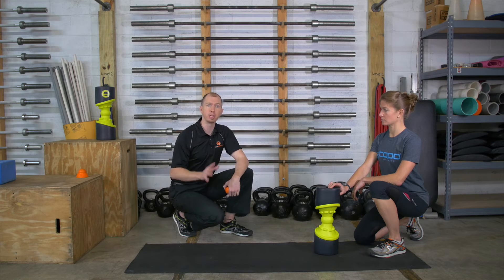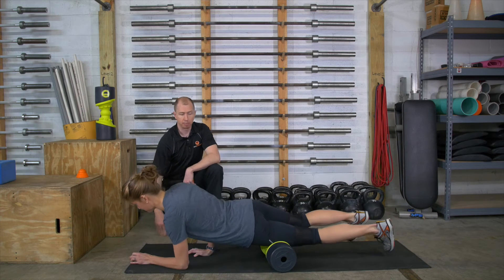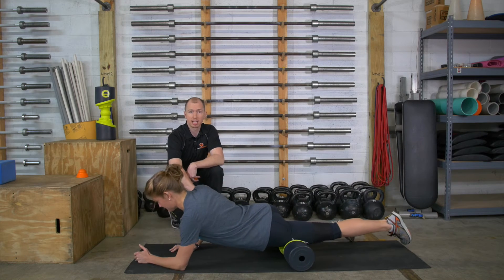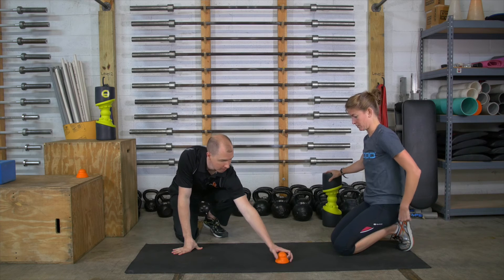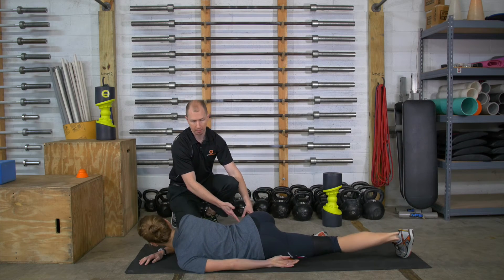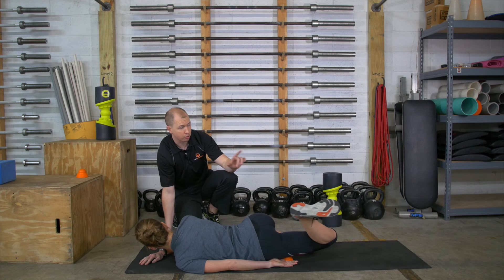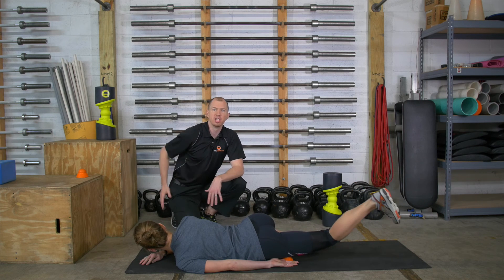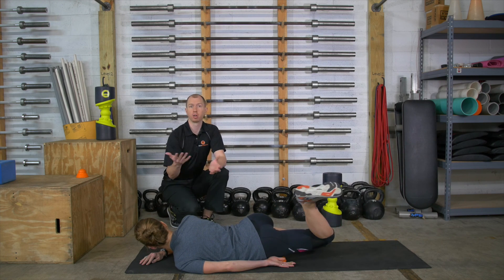Quad Mob Correction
These assessments and corrections are not meant to replace clinical analysis or treatment by a trained professional.
If you are injured, please consult a Doctor, Physical Therapist, or a medical professional who specializes in biomechanics and treatment.
It is important that you treat any injuries and get Doctor’s consent before beginning a new training exercise or rehabilitation program.
TOPO/ ACUMOBILITY do not assume responsibility of any kind for improper use of its products/ education or injury incurred while doing these exercises.